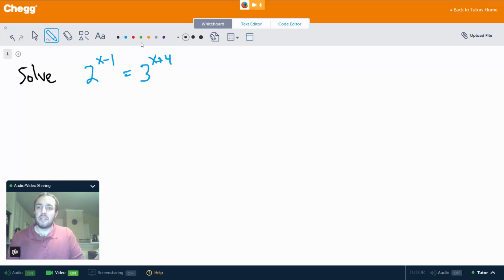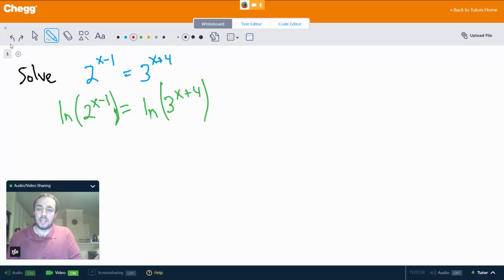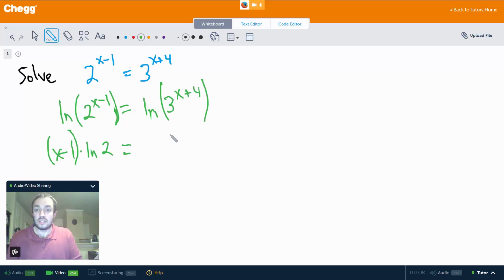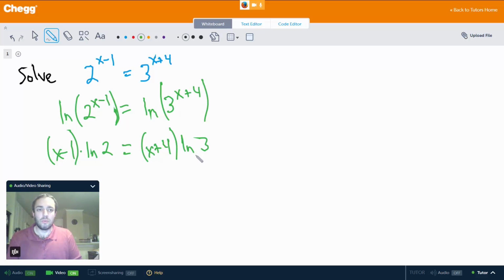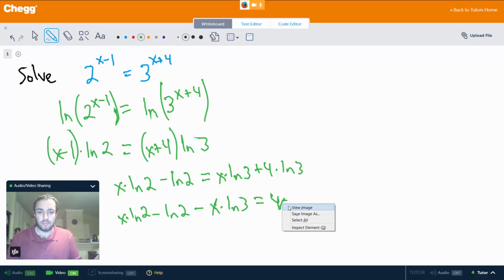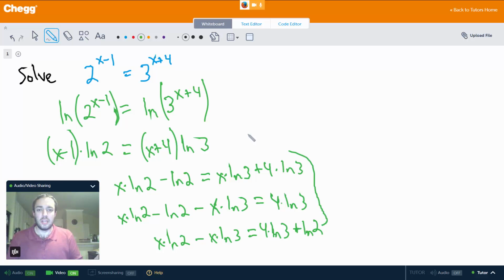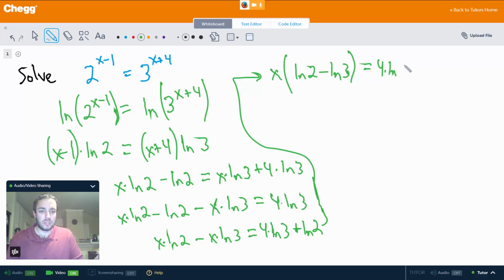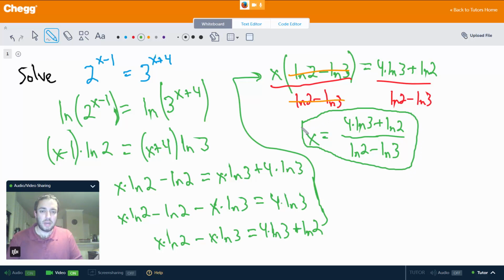Exponential Equation | Pre-Calculus | Chegg Tutors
An exponential equation is one in which a variable occurs in the exponent.

Pre-Calculus tutoring on Chegg Tutors

Learn about Pre-Calculus terms like Exponential Equation on Chegg Tutors. Work with live, online Pre-Calculus tutors like Chris W. who can help you at any moment, whether at 2pm or 2am.